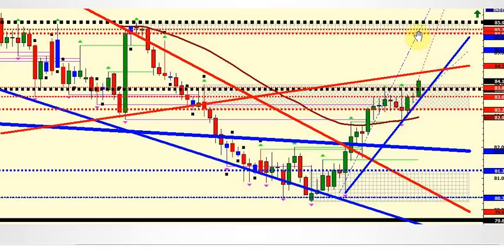Forex Analysis Week of Nov 28, 2010 for USD/JPY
Each week we analyze 10 major currency pairs for our subscribers, and post a video analysis of one of those pairs. This week we are examining the USD/JPY pair. This analysis examines the chart from the perspective of our signature trade setup, focusing on supply and demand and the bounce to be expected off armpits. Our trades are very low risk/high probability, and are very easy to understand and implement. Want to be a successful Forex trader?/ Trade the Forex Pro Charts way!